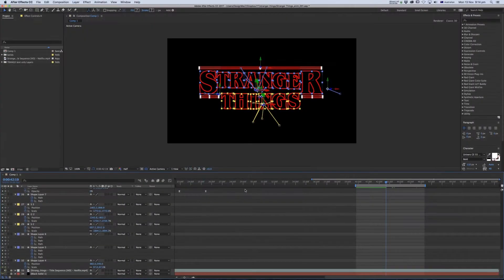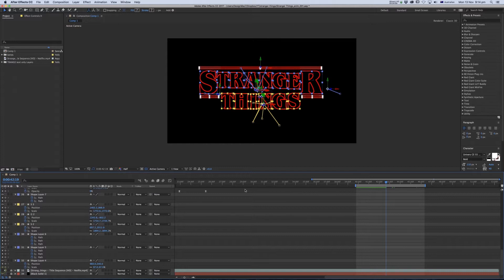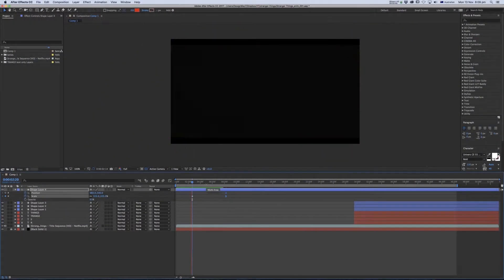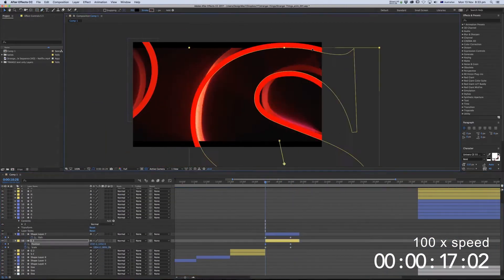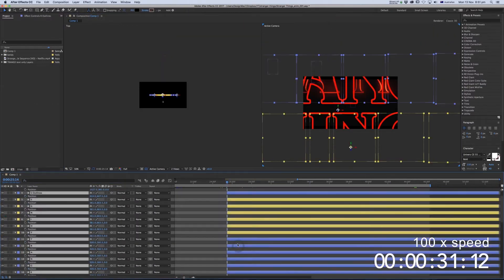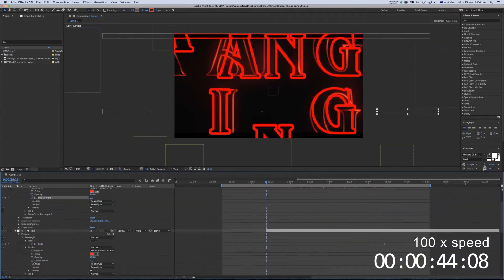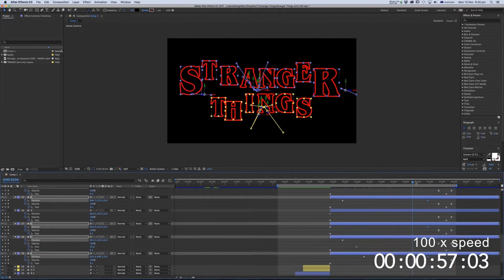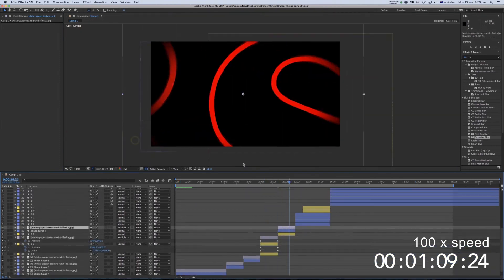Recreating Stranger Things title sequence in After Effects - challenge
Recreating Stranger Things sequence title in After Effects - challenge
Hi guys,
In this video I show you how I recreated my favorite show opening title in After Effects,
If you guys are interested in details I may upload 4 separate tutorials about the process.
Cheers :)